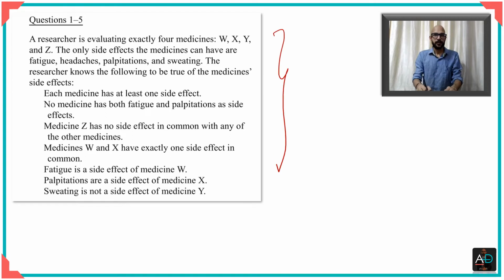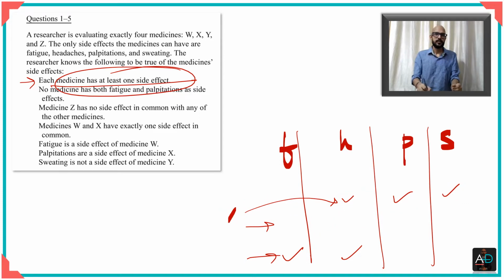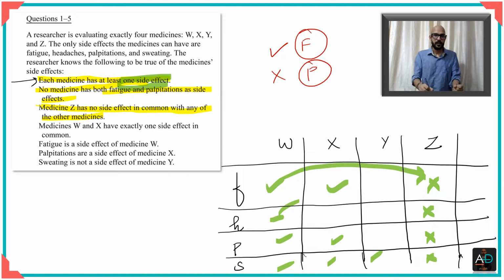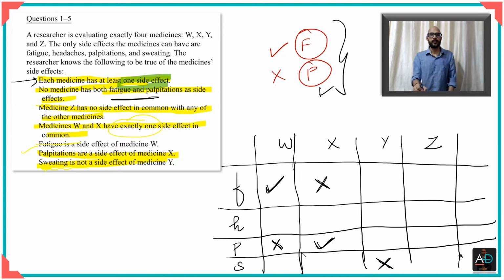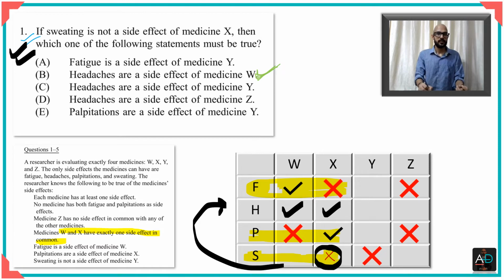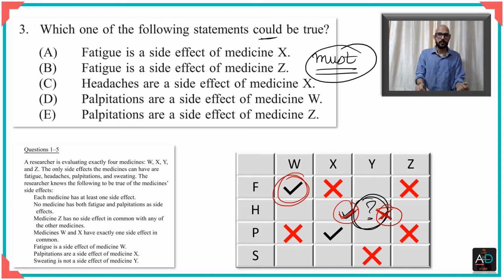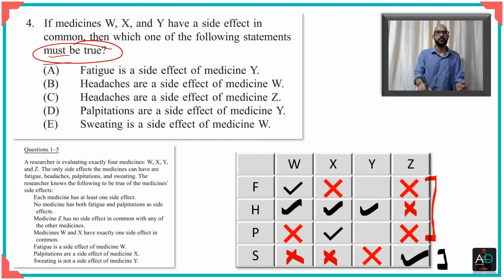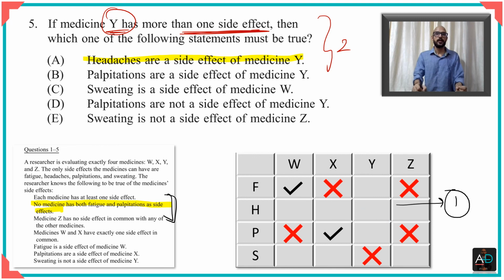Analytical Reasoning for LSAT-India 2022 | Part 3 of 7 | June 2022 | Prof. Ankit Dhotrekar